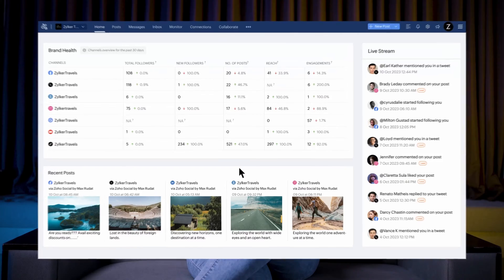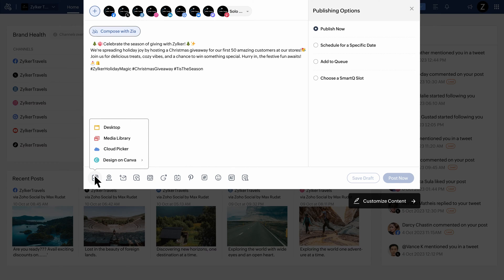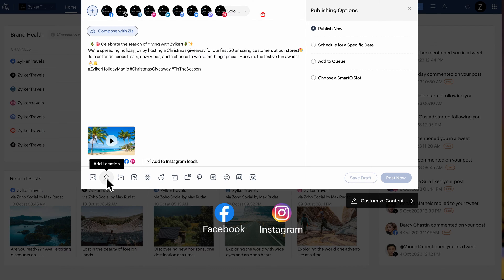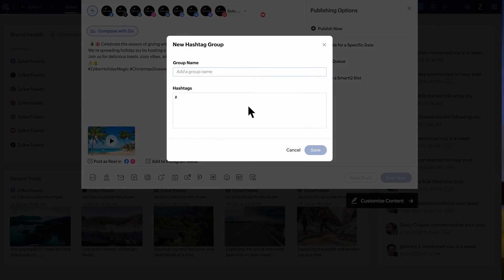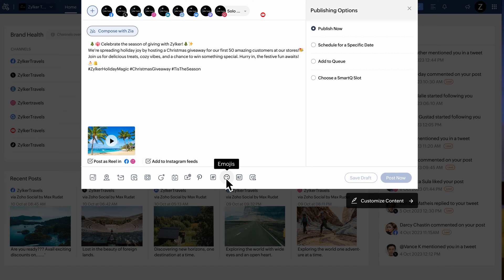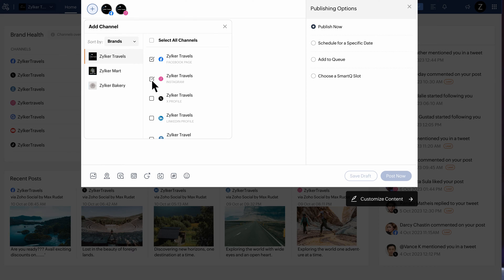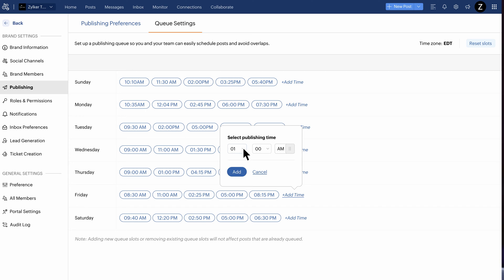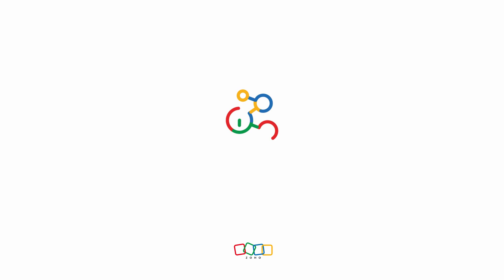Navigating Zoho Social: Publishing and scheduling on social media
Explore the compose window and its various options to scale up your posts. Preview, draft, publish, or schedule content on all your social channels across your brands.